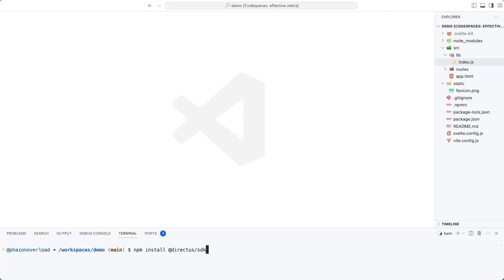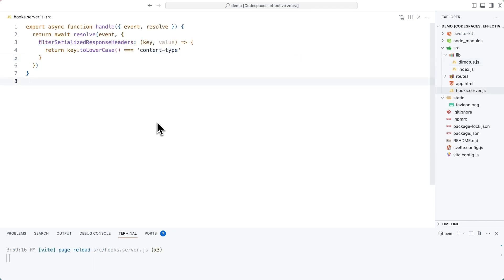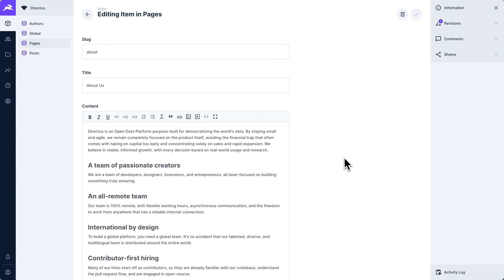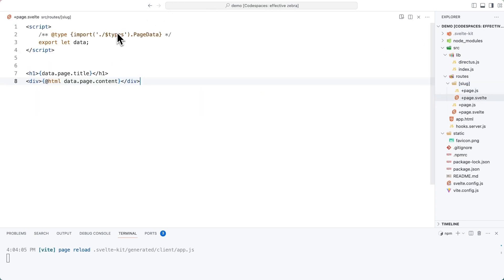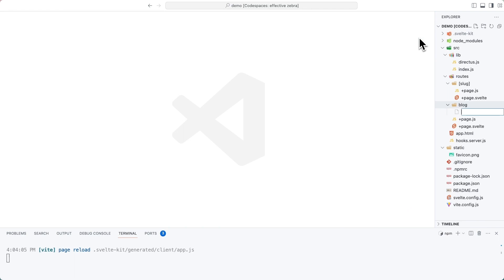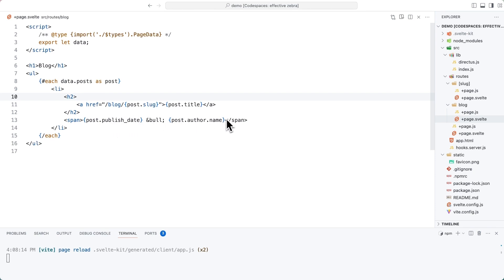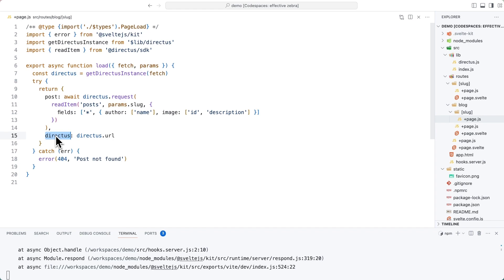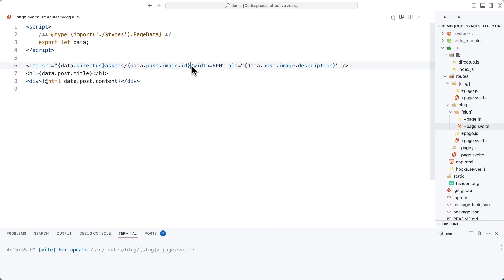Getting Started with Directus and SvelteKit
In this video, you'll learn how to use the Directus SDK with a SvelteKit application.